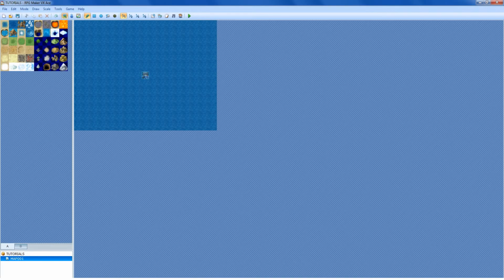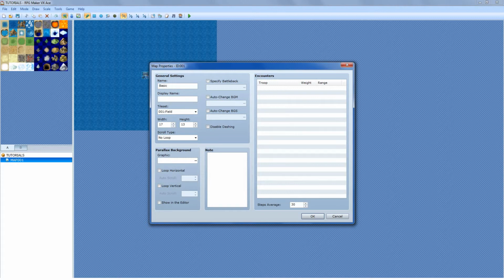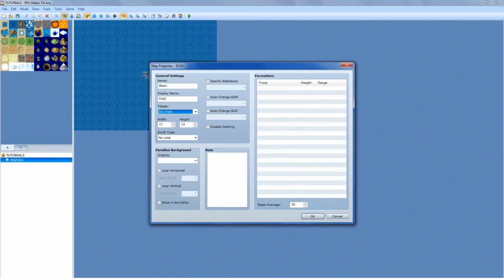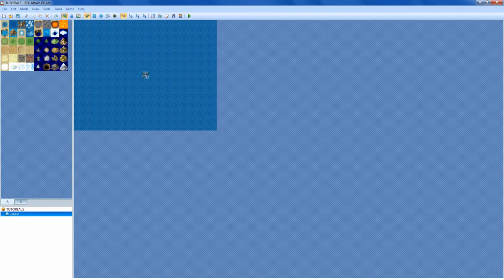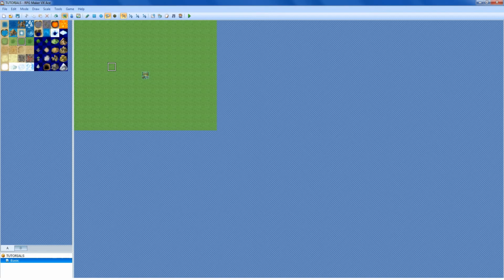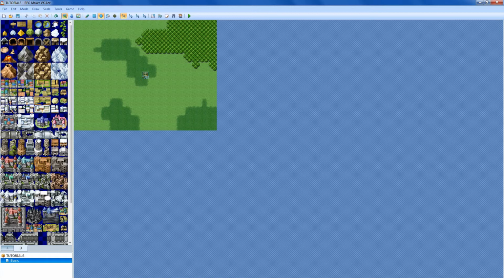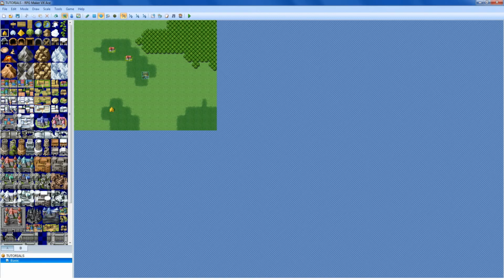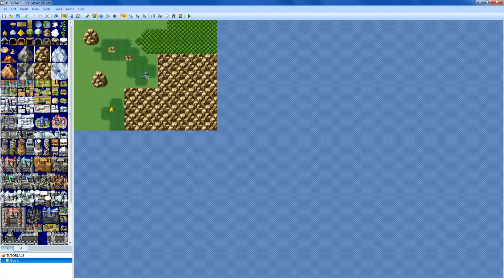RPG VX ACE TUTORIAL: Basic Mapping # 1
Learn how to utilize the basic mapping features of RPG VX Ace in this tutorial video.